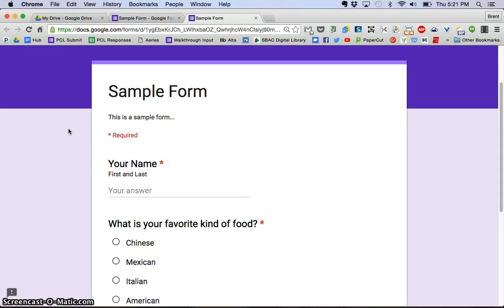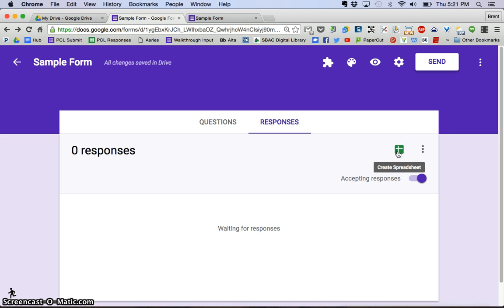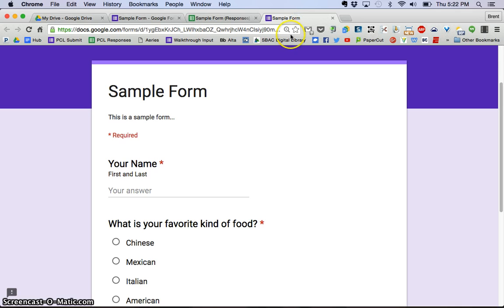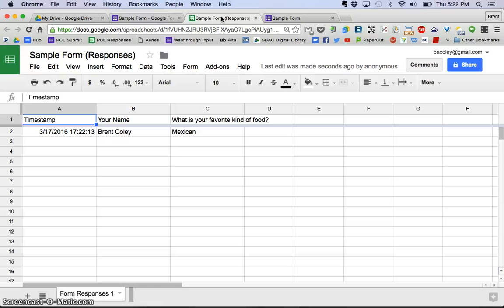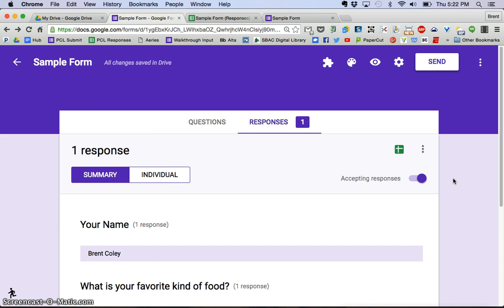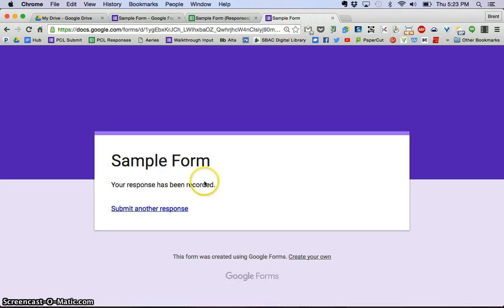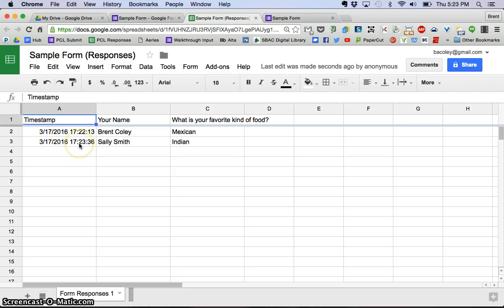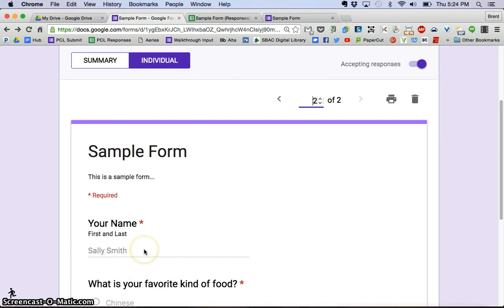New Google Forms Tutorial - Responses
Learn how to view responses to a form using the New Google Forms.